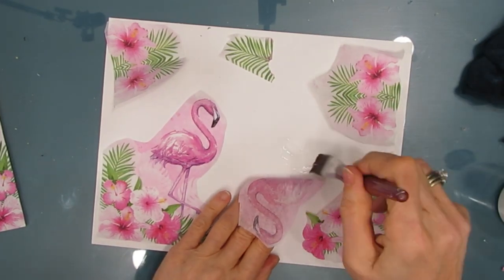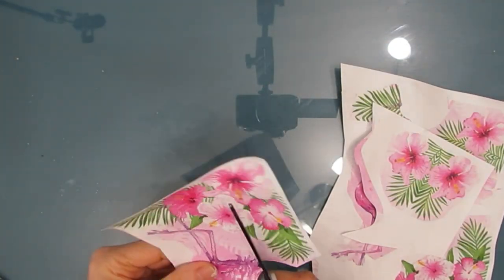ART JOURNAL TUTORIAL - Tried and True Techniques for Beginners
Who doesn't love flamingos? Learn some tried and true techniques perfect for the art journal beginner. Look to the napkin for design choices. Remove paint through a stencil.

Featured Napkin-Watercolor Flamingo with Hibiscus Flower

TCW920 Tropical Fronds 6”
Generals Charcoal Pencil
Wooden Alphabet stamps
Wooden Alphabet Stamps